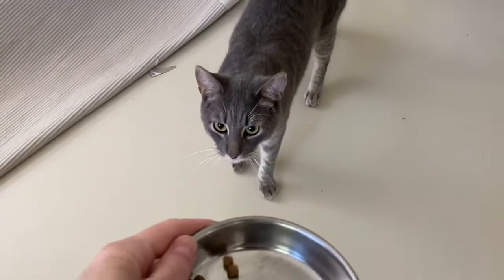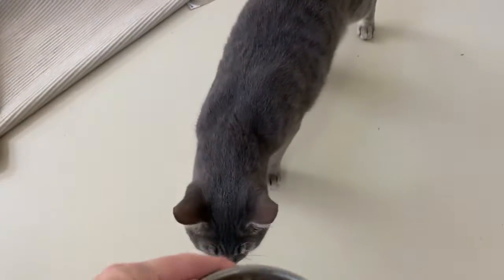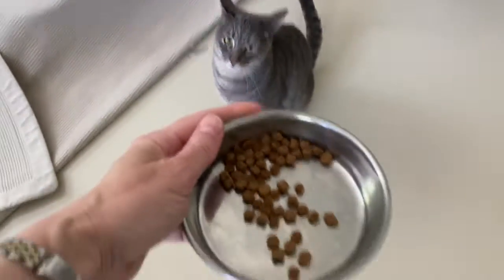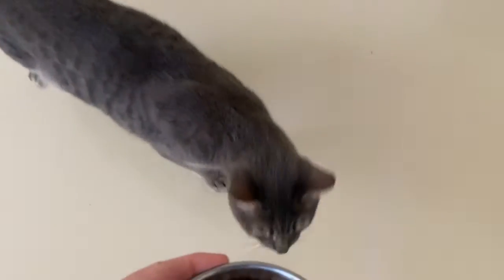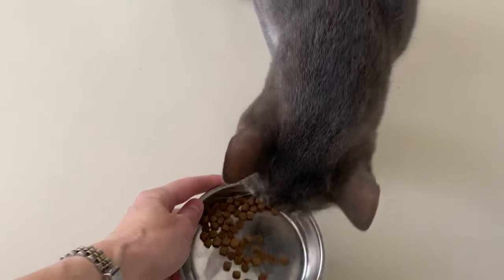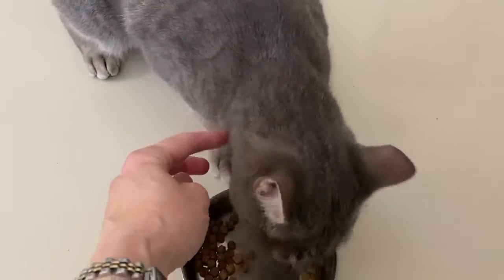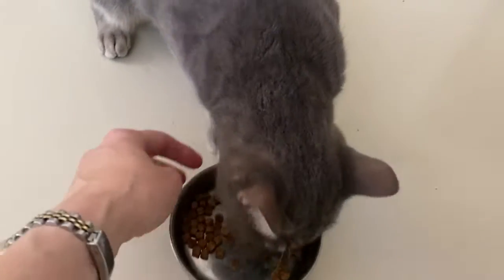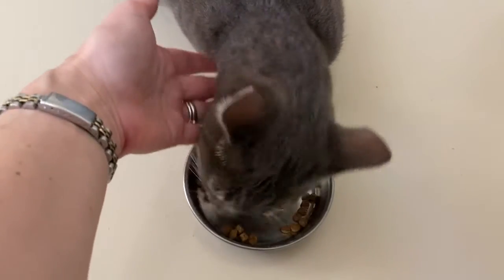Cat petting training at feeding time